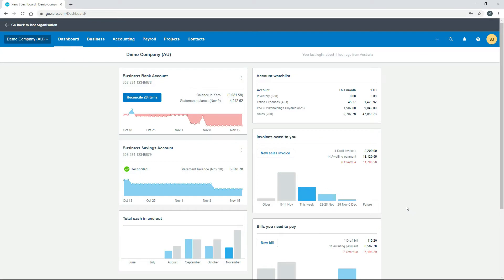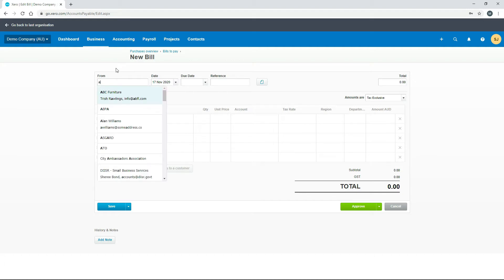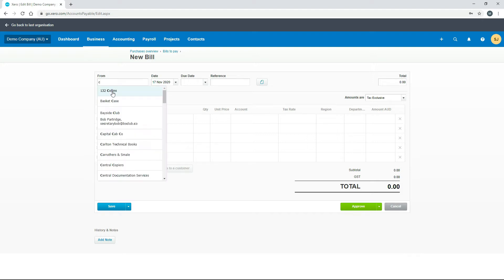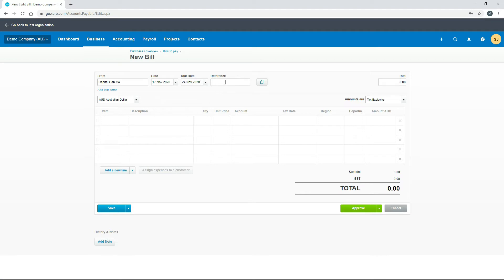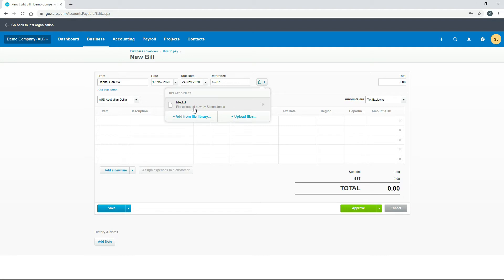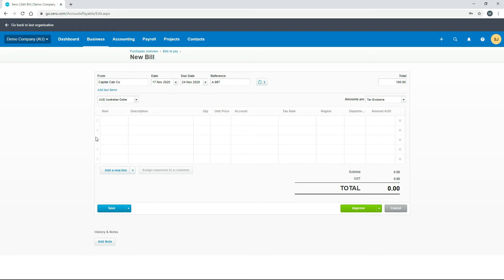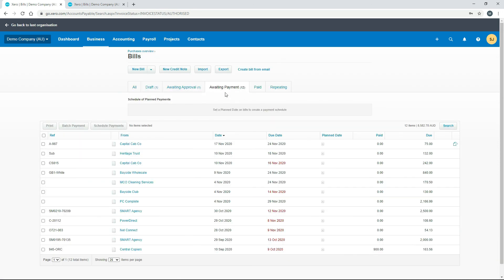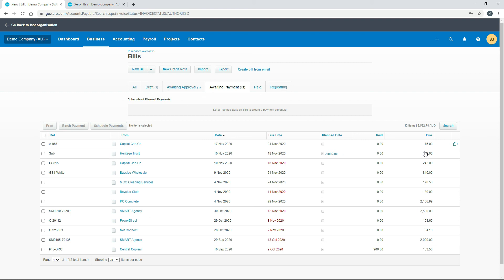Xero Bills - How to Create a Bill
Learn how to create bills in Xero, save them as drafts and approve them for payment.